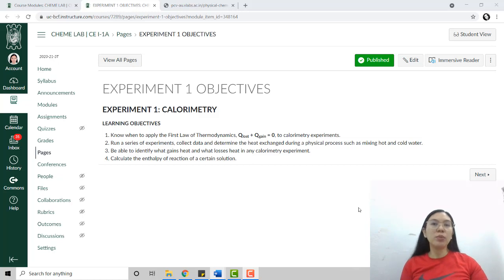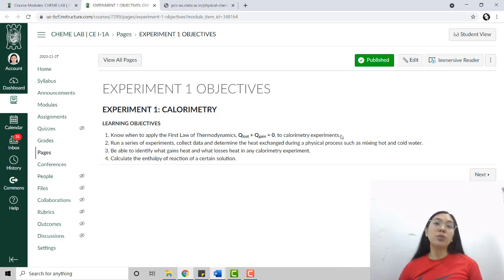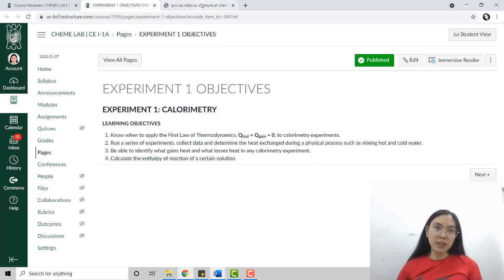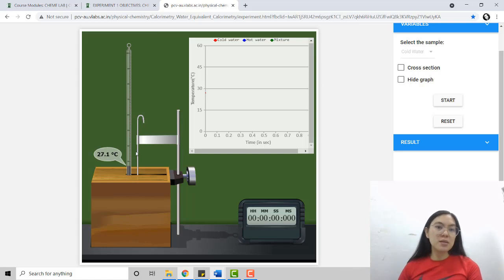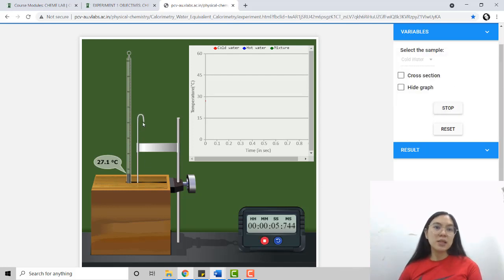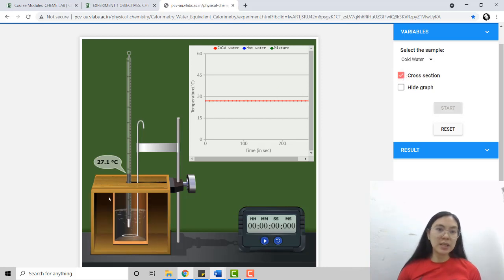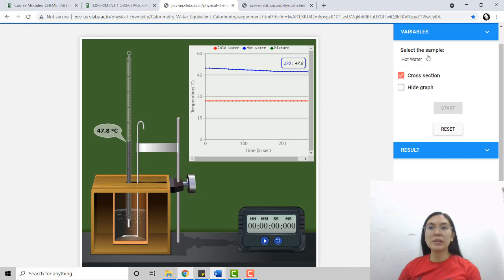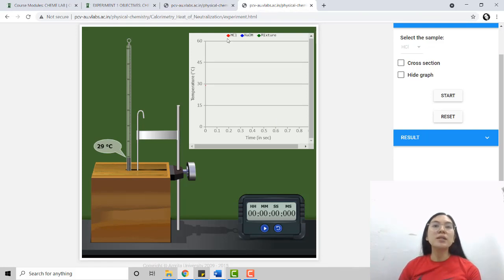1.1 - CHEMELAB - EXPERIMENT 1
This is a short simulation video of EXPERIMENT 1: CALORIMETRY